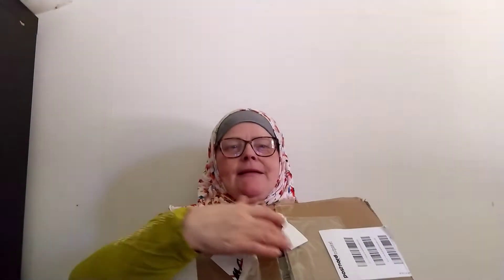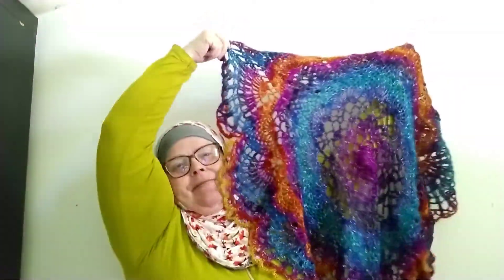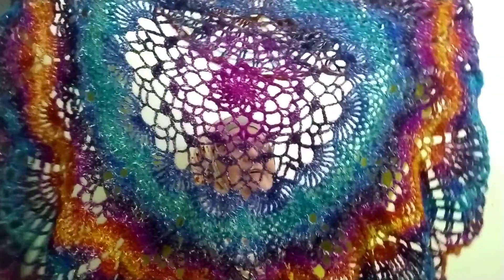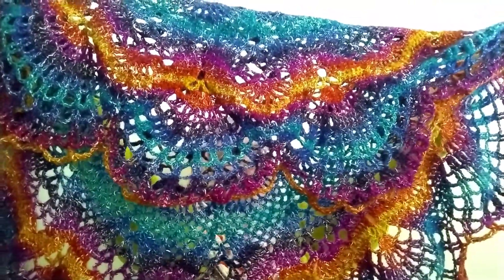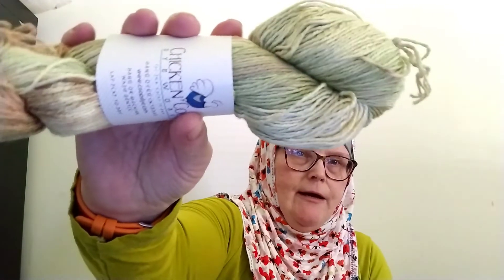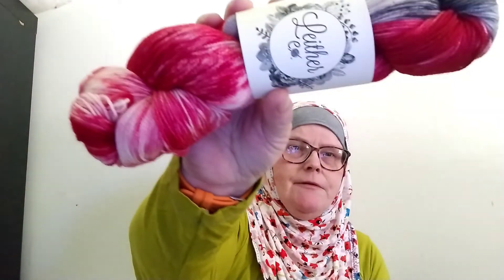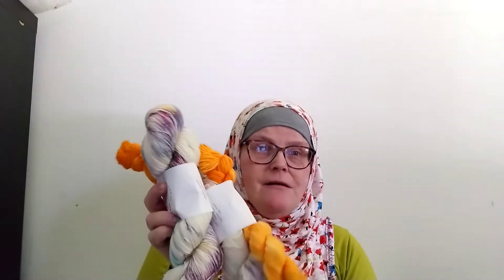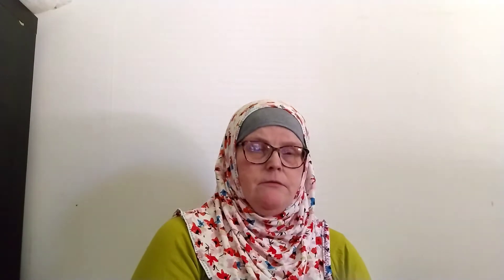HAPPY mail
Thank you Keri 😊